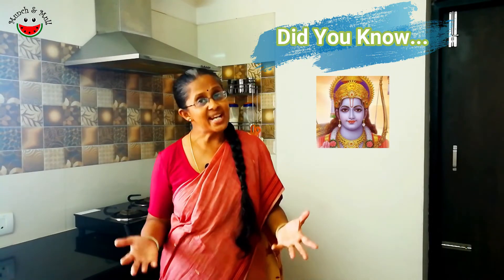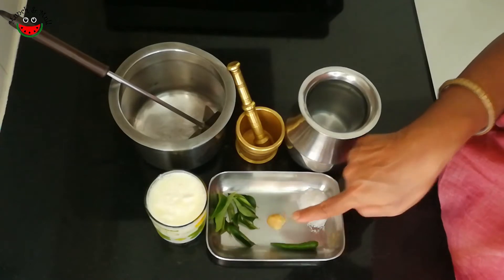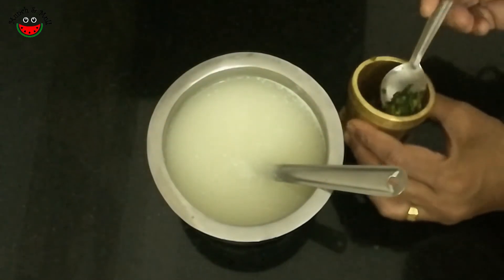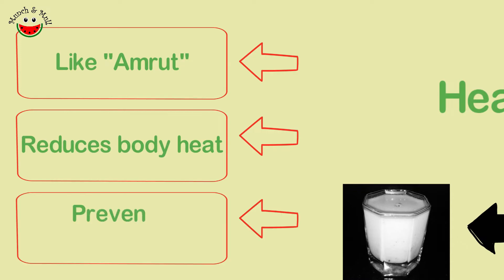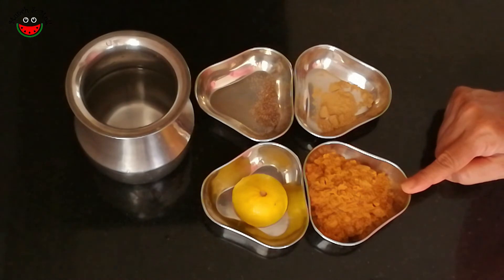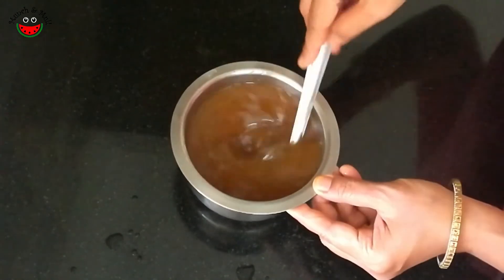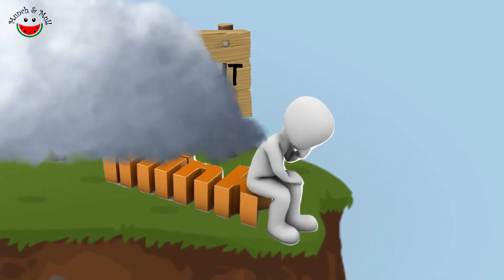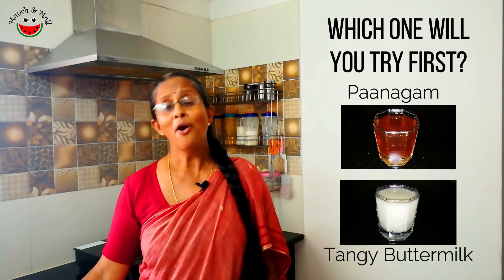Ram Navami Panakam Recipe | Healthy Buttermilk Recipe (Masala Chaas / Sambaram)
Ram Navami celebrates the birthday of Lord Rama. Panakam & Neer mor (tangy buttermilk also called masala chaas / masala taak / Sambaram) are summer cool drinks recipe. These coolers are offered as Naivedyam to Lord Rama on Ramnavami!

They are non-alcoholic in nature & healthy drinks to lose weight.

SUMMER COOLER RECIPE #1: Tangy Buttermilk (Neer mor/ Masala chaas/ Sambaram)

How is buttermilk made?
1. Buttermilk is made from curd by churning the curd & adding water.
2. Curd is also known as yogurt in the west.

The health benefits of butter milk are as follows:
1. Buttermilk is cooling in nature.
2. It has a good amount of Calcium & Vitamin B12.
3. Its easy to digest & promotes gut health
4. Curd  & buttermilk are  very good for health & help to lose weight too!
5. Curd & Buttermilk are the best probiotic foods as they contain good bacteria that promote gut health.

Ingredients to make Tangy Buttermilk
1. Curd/ Yogurt—1 cup
2. Water—4 glasses
3. Salt to taste
4. Curry leaves
5. A small piece of ginger
6. A small green chilli

SUMMER COOLER RECIPE #2: Panakam

Panakam is a jaggery drink & ideal for replenishing lost vitamins & minerals during sweating. The Ginger powder & cardamom are powerful antioxidants & Ginger powder helps in digestion. It has anti-inflammatory properties too!

Ingredients for Making Panakam:
1. Water - 2 glasses
2. Jaggery/ Cane sugar powder - 2 to 3 Tablespoons
3. Dry Ginger powder - ½ teaspoon
4. Cardamom powder - ½ teaspoon
5. Lemon juice - 1 tablespoon

I would recommend that you should consider use of organic ingredients from the point of view of health and well-being of yourself and your family. If you choose to use organic ingredients, you could consider sourcing it from Bio Basics at the link given below:

Watchout for an exciting new video release every Saturday at 8:00 AM